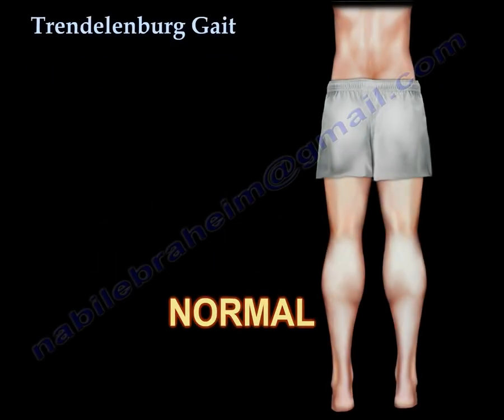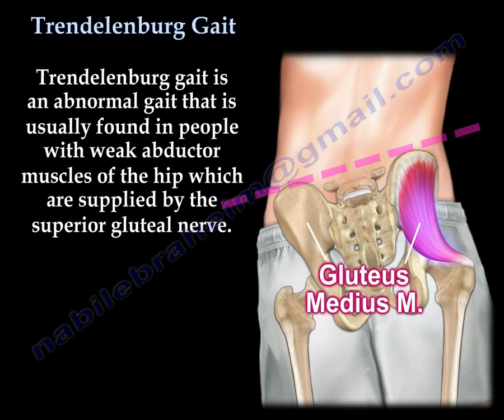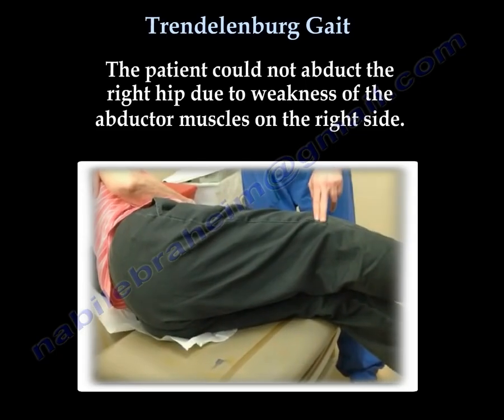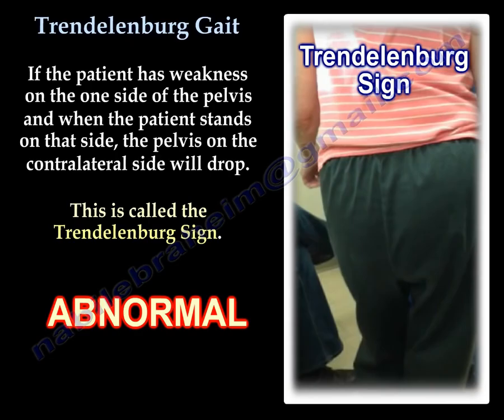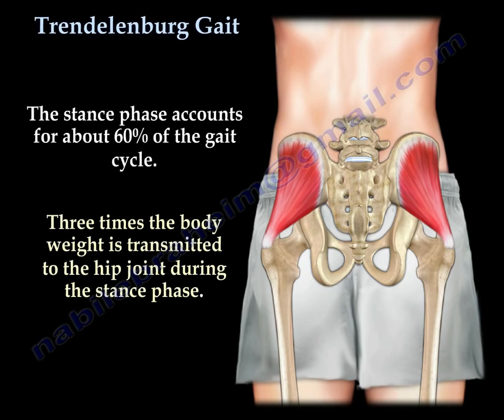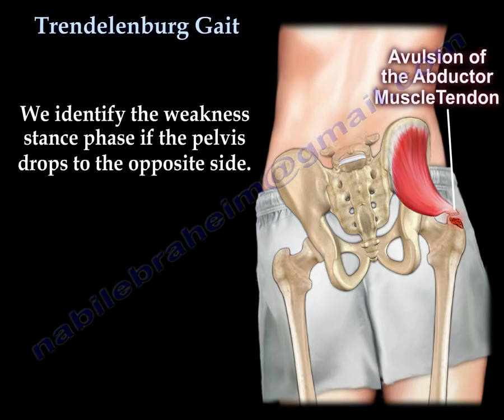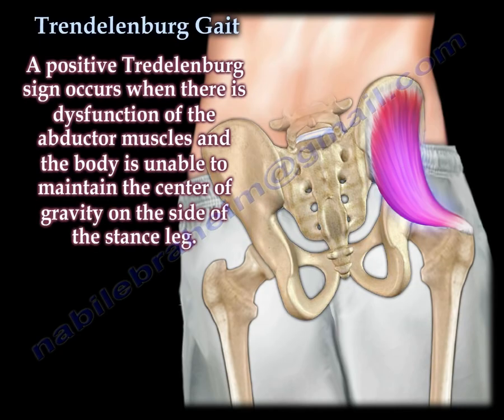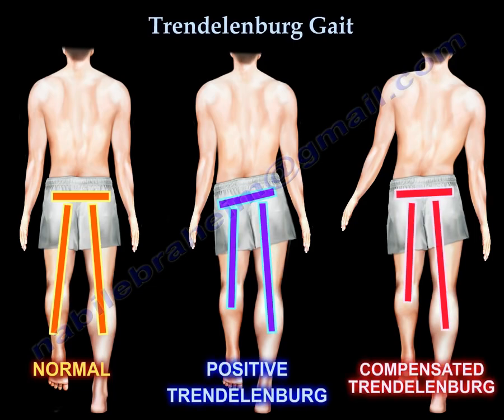Trendelenburg Gait Everything You Need To Know Dr Nabil Ebraheim